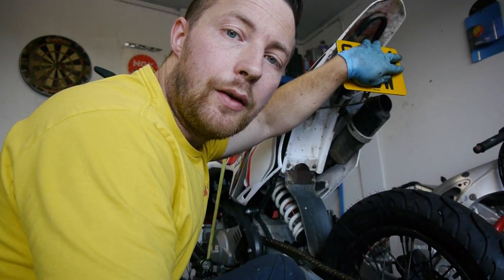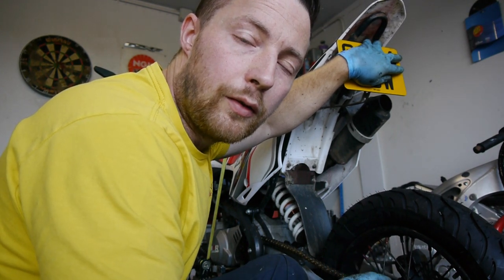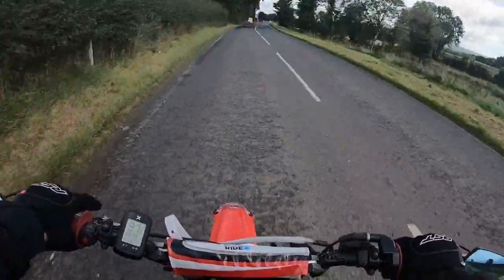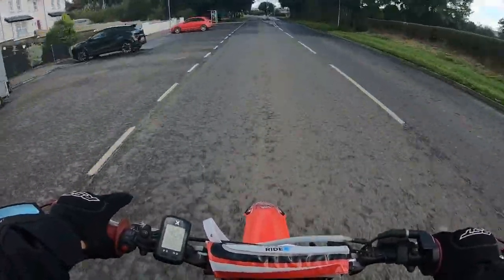Supermoto Style Tubeless Tyres on Your Pit Bike or Dirt Bike - Cheap and Easy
Ever wanted to convert you bike into a Supermoto?? Well changing your tyres is the first step and in this video we show you how!!